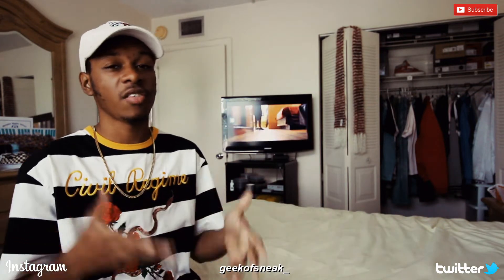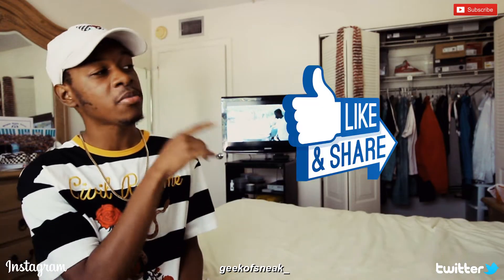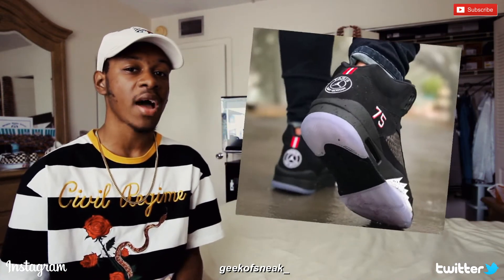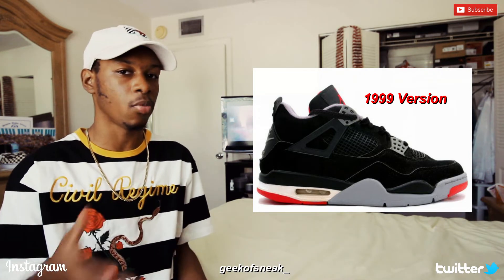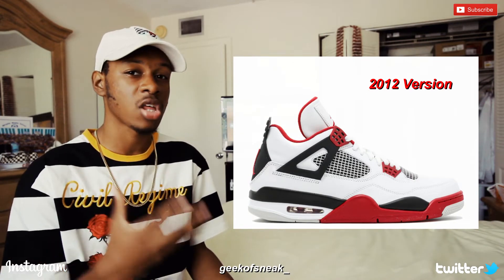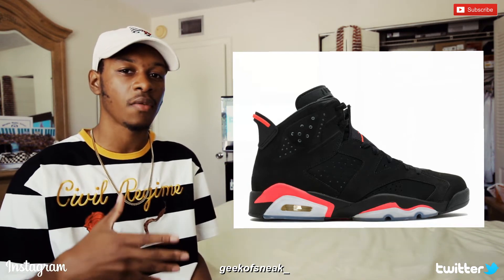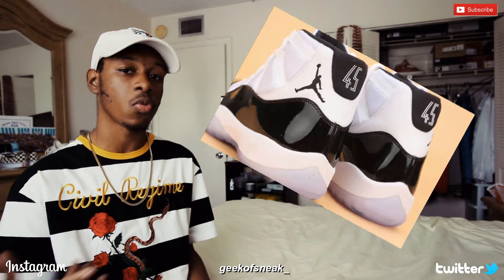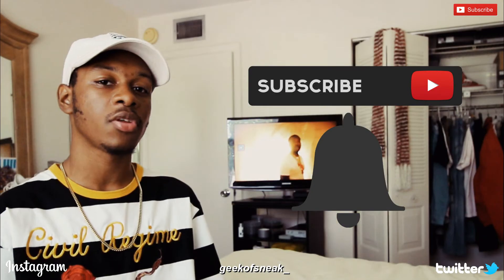BRED 4's, BLACK INFRARED 6's FOR 2019?? CONCORD 11 PICTURES LEAKED (MAJOR HEAT RELEASING)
Regular 1-2 Vids a Week!